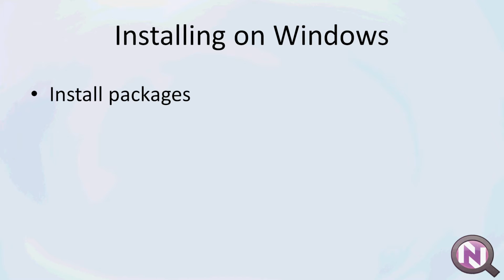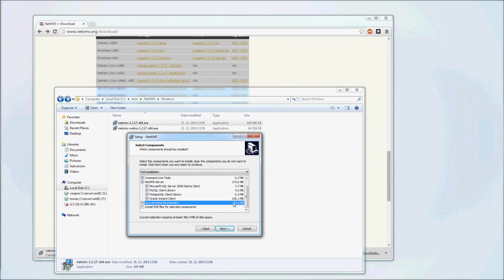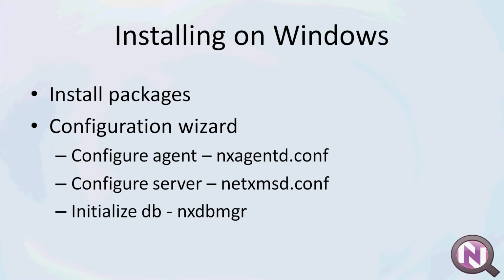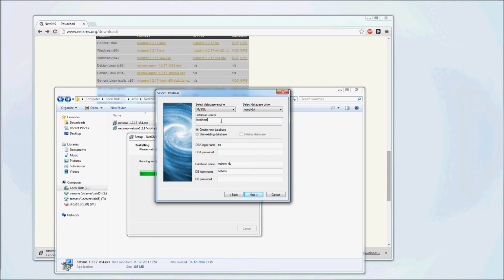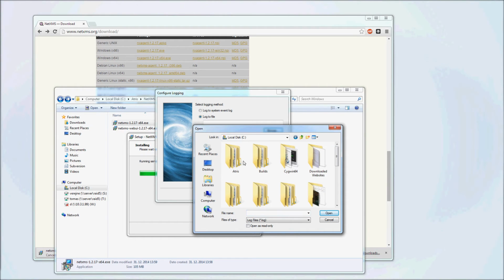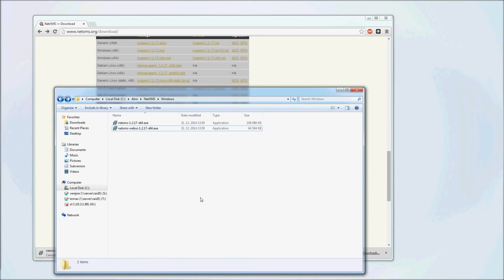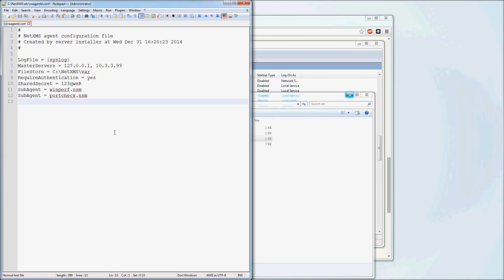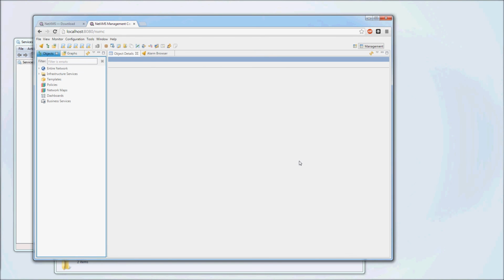Basics 2.2: Installing server on Windows